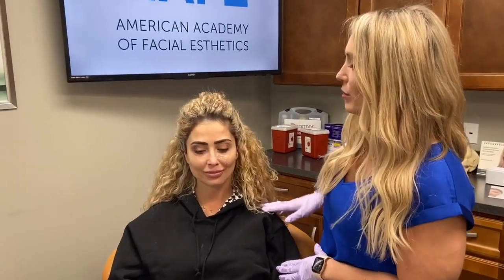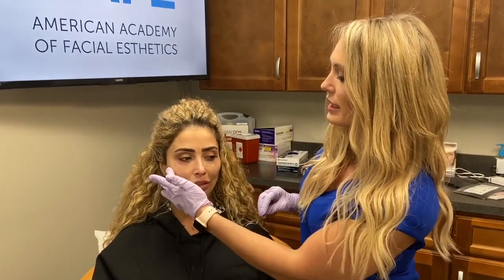Cheek Filler and PDO Smooth Threads | AAFE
This Patient has come in looking for some extra lift and definition in her cheeks as well as treatment for some fine lines. Watch as Megan Lynn from the AAFE Training Center uses dermal filler and PDO Smooth Threads to achieve the results the Patient is looking for.

If you are a patient, click this link to go to our doctor locator and find an AAFE member near you

The American Academy of Facial Esthetics (AAFE) is the premier live patient training organization for Botox, dermal fillers, and facial pain therapeutics in the oral and maxillofacial areas. The AAFE provides the most comprehensive training to achieve the best esthetic and therapeutic outcomes. Our outstanding post-course support will insure successful procedure integration into your practice!

Intro and Outro audio by Original_Sound and Kinoton on freesound.org